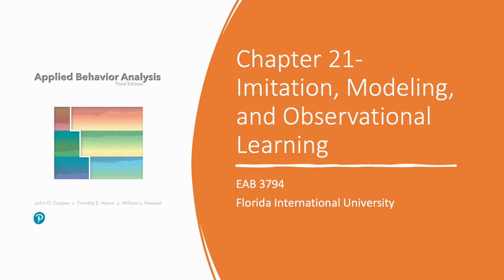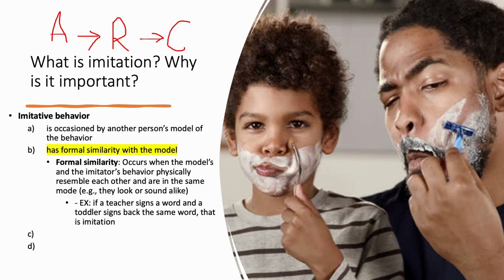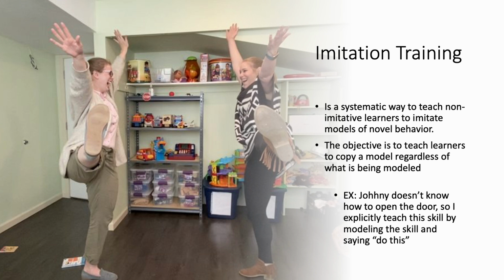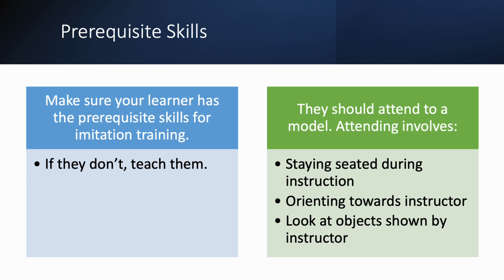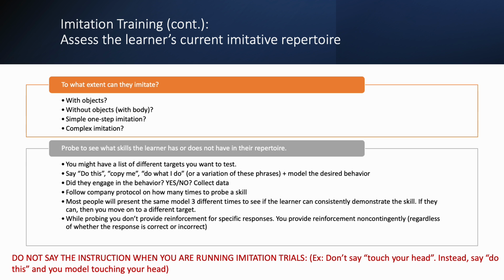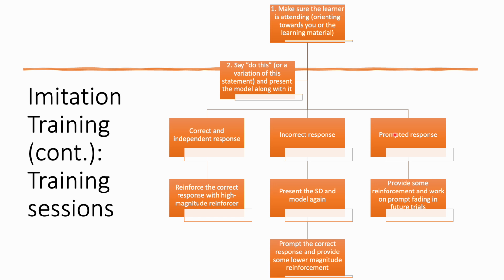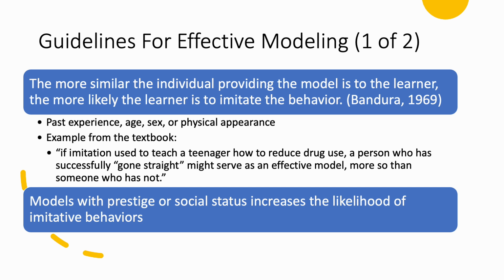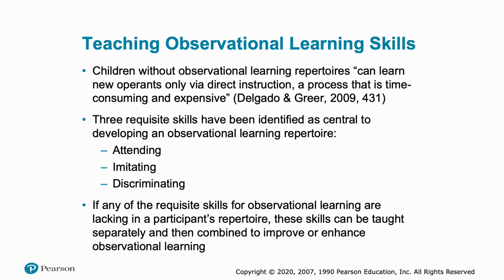EAB 3794 Cooper Chapter 21 6th ed